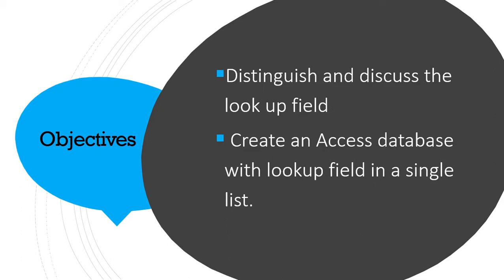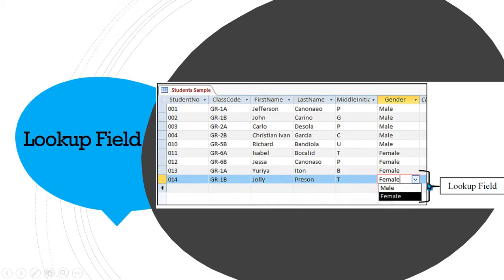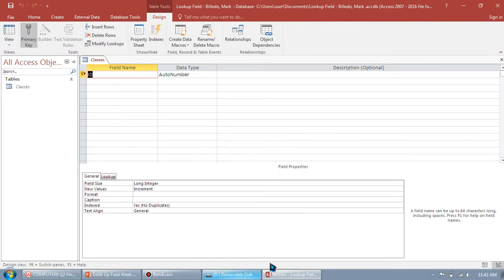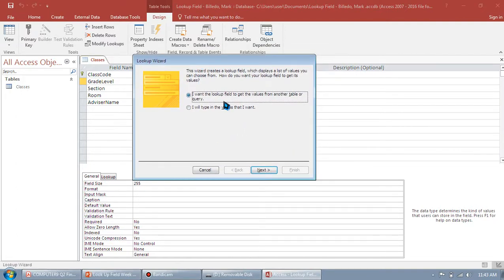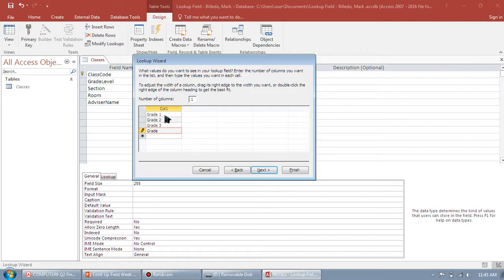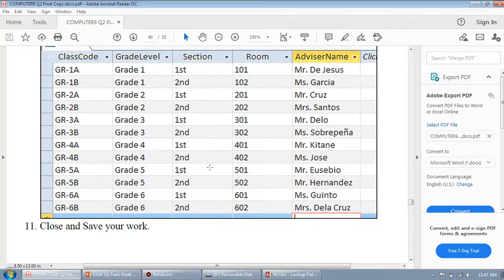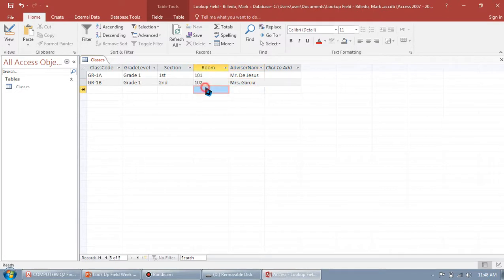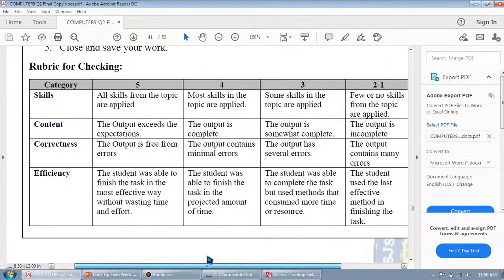Grade 9 Second Quarter Week 7 Day 1